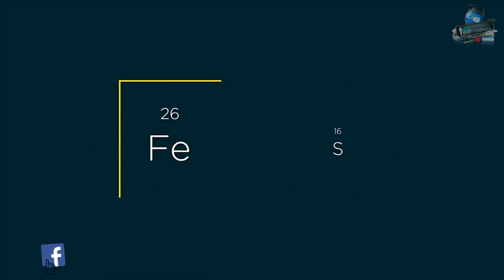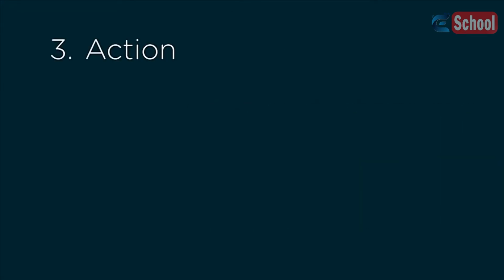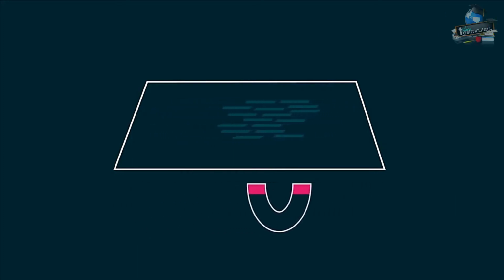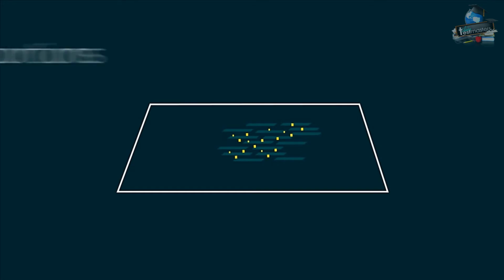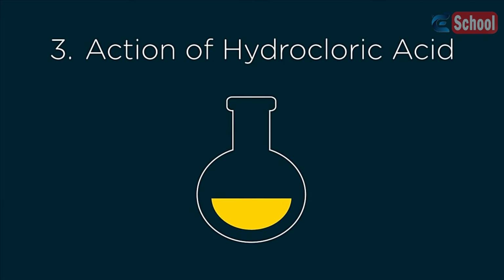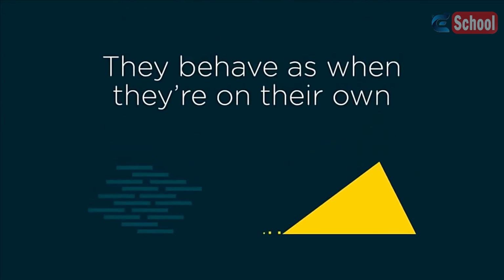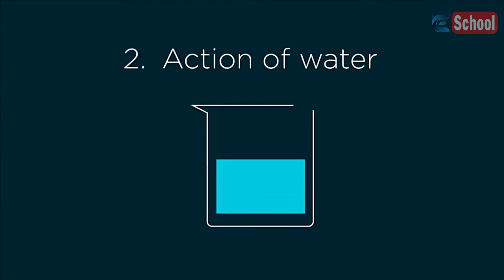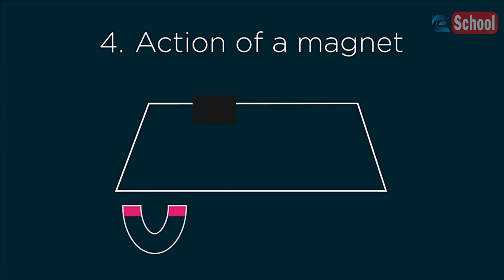Element, Mixture Or Compound ? | Properties of Matter | Chemistry | AddyESchool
Learn the basics about what is an element? how is a mixture done? and what is a compound? Find out in this video!